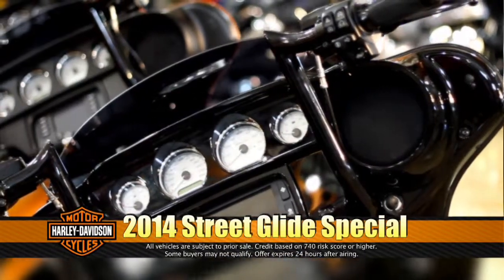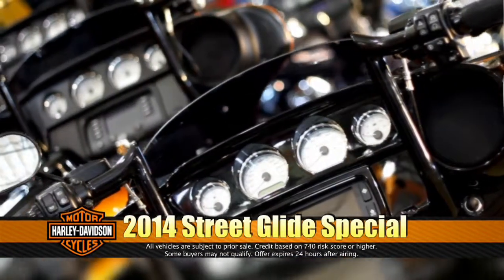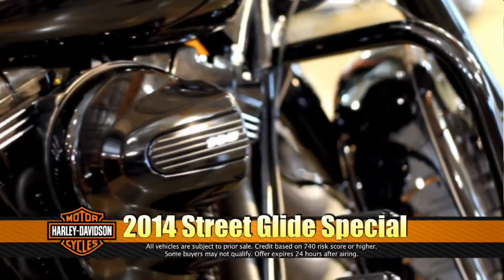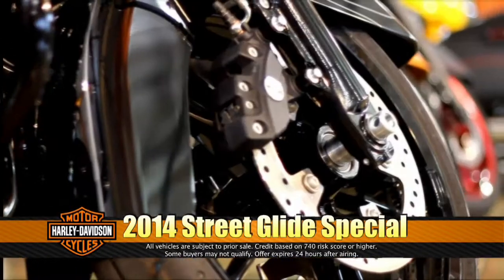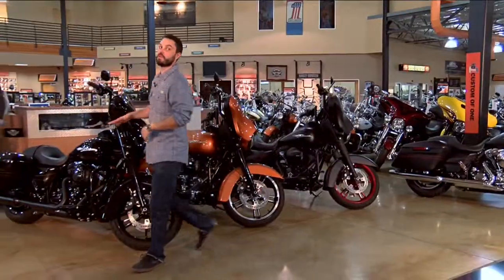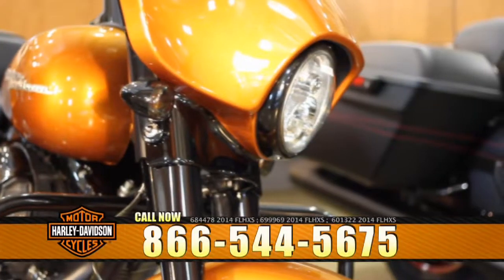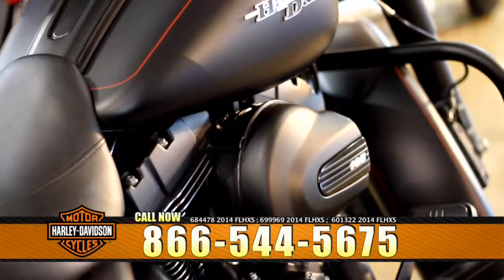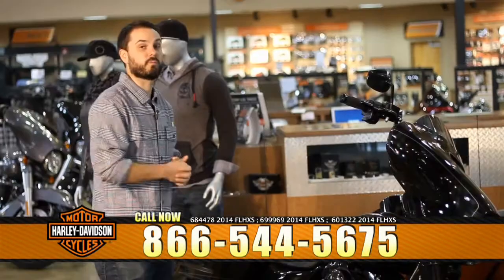CCHARLEY BIKE1 30 YouTube sharing